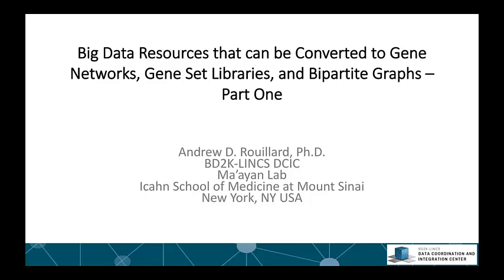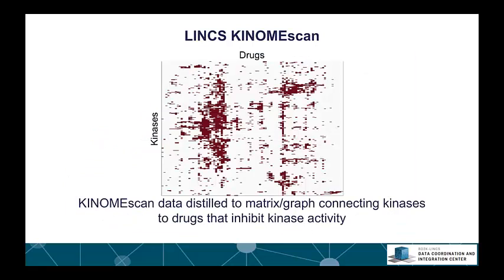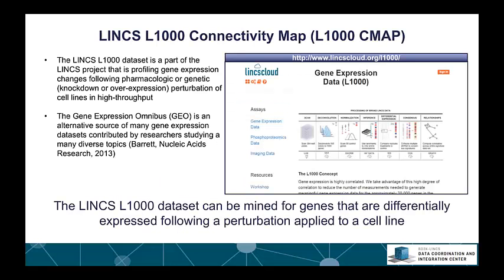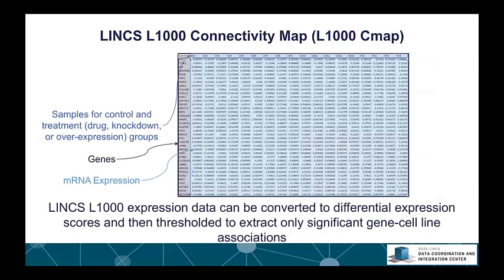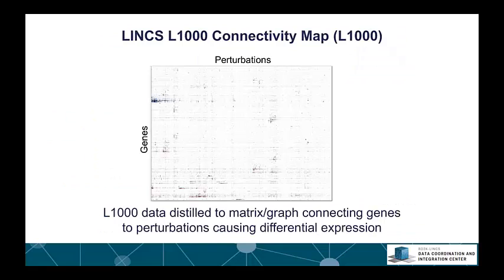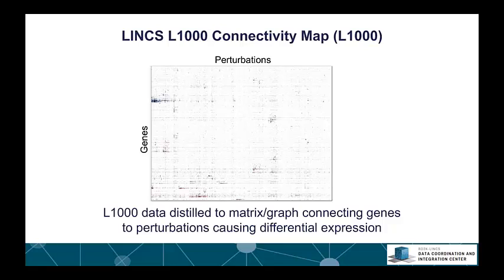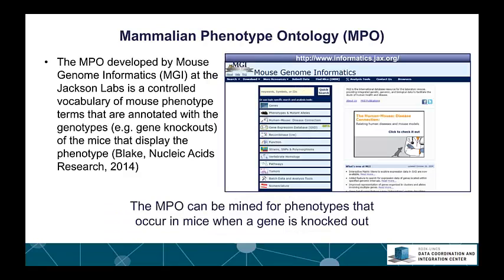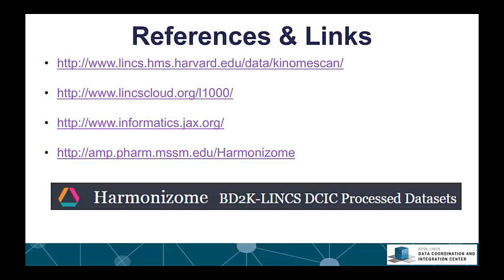Lecture 15 - The Harmonizome Datasets Part 1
In this lecture Andrew Rouillard from the Ma'ayan Lab describes how he converted various datasets into gene-attribute relationships for creating the Harmonizome web-site.